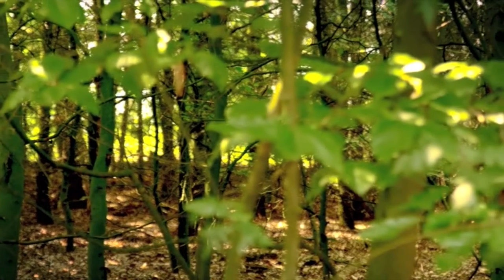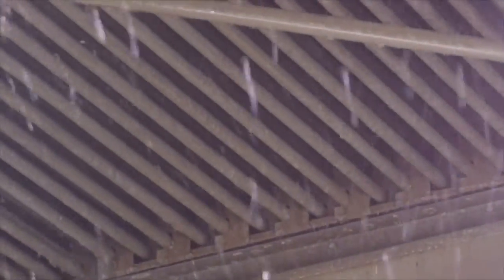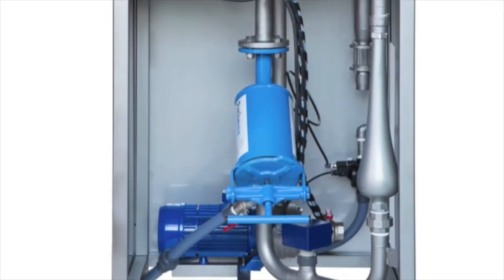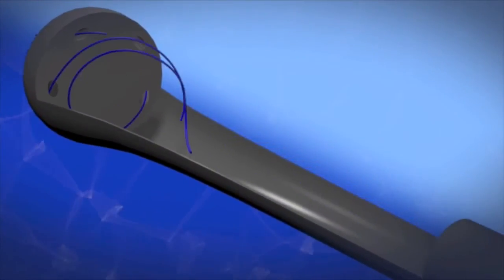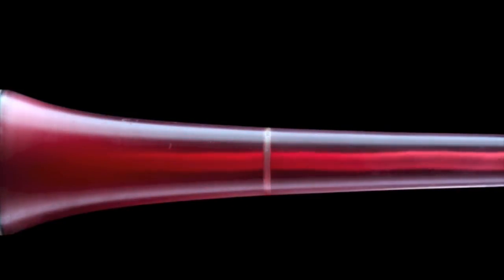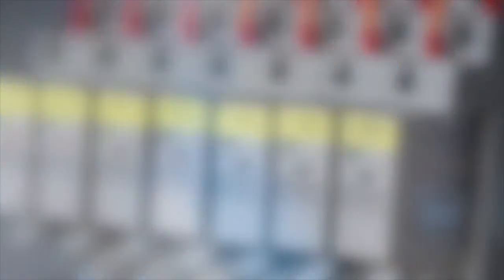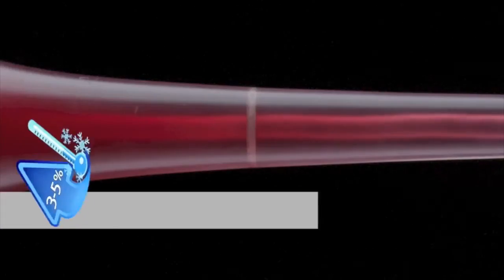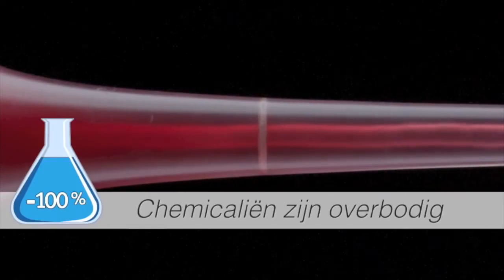Industrial Vortex Generator (IVG) - Pathema (ENG)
This operating film shows how our technology works and how you can save money on operating your evaporative condenser or cooling tower.